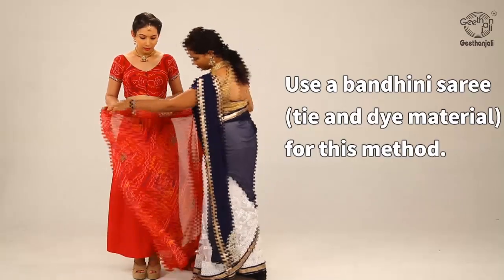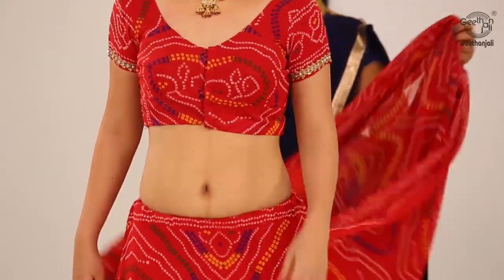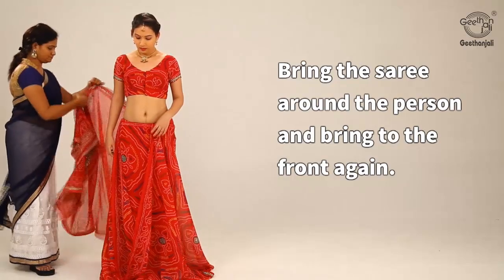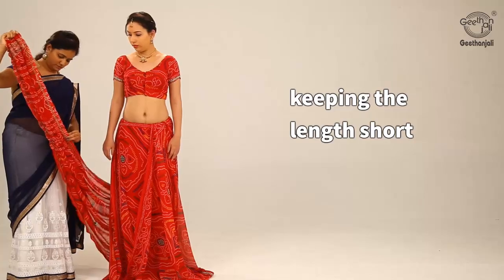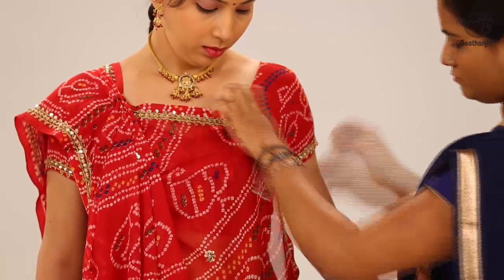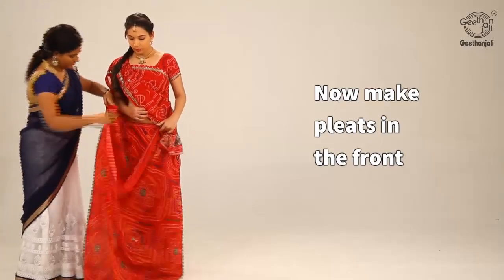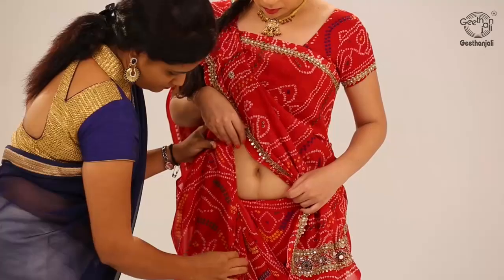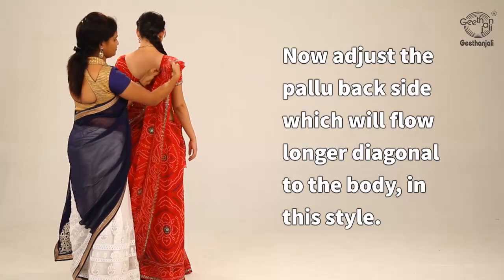How To Wear A Saree To Look Slim Step By Step with Thin Perfect Pleats. Rajasthani Style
Rajasthani Style Sari Draping - Step by Step Process -
Use a bandhini saree (tie and dye material), for this method. Tuck the end of the saree (non- pallu end) on the right side and bring it around the waist to the back side, tuck it in fully while doing the same. Bring it towards the front again and leave some length of fabric and tuck on the left waist. Bring the saree around the person and bring to the front again. Make pleats on the pallu and let it flow from back to front, keeping the length short, pin it on the right shoulder. Adjust the pleats to cover the chest making the pleats accordingly. Use pins to secure on the front side over the blouse. Take the end of pallu on the left side and secure it under the left arm towards the back with a pin. Now make pleats in the front tucking it in the center. Now adjust the pallu back side which will flow longer diagonal to the body, in this style.